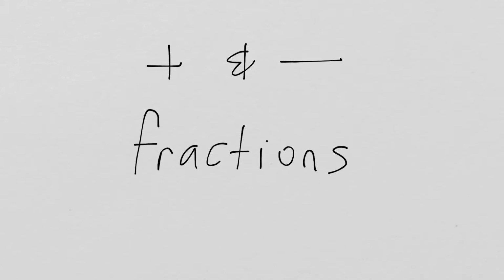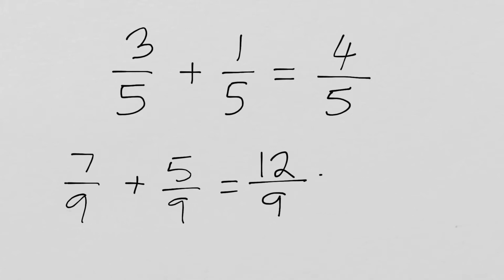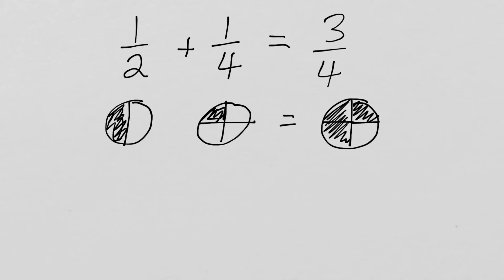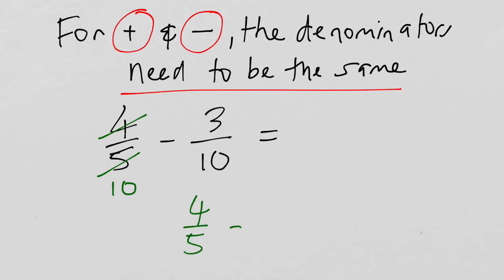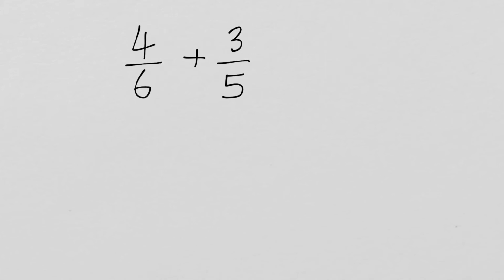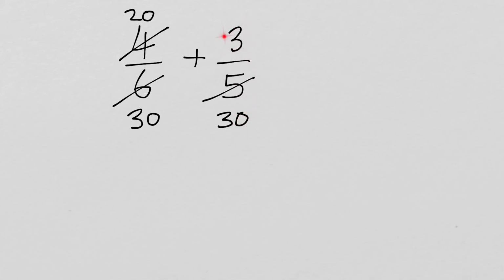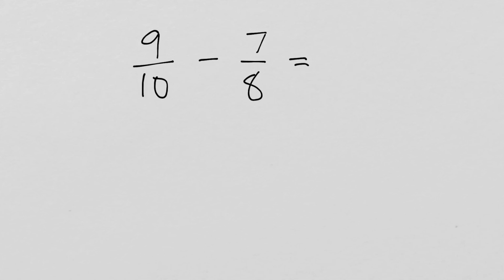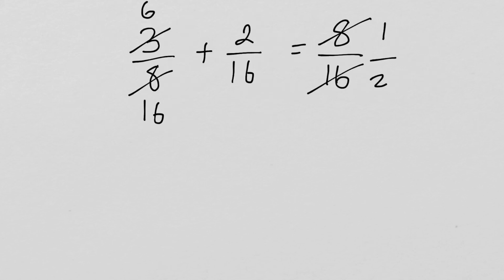Adding and Subtracting Fractions